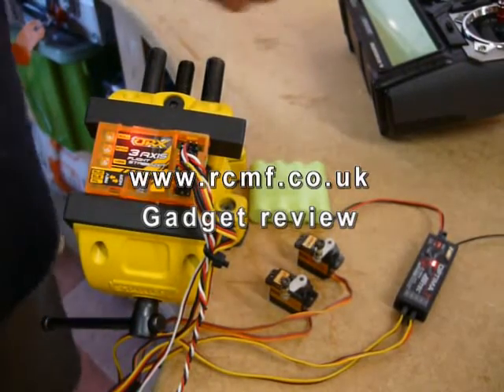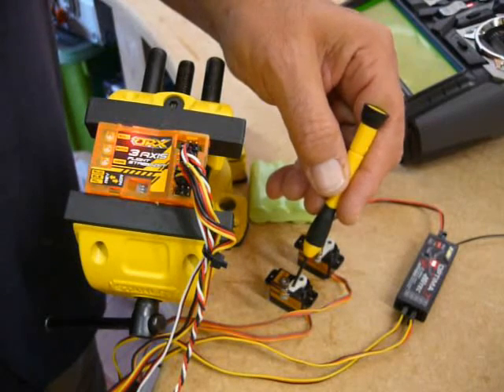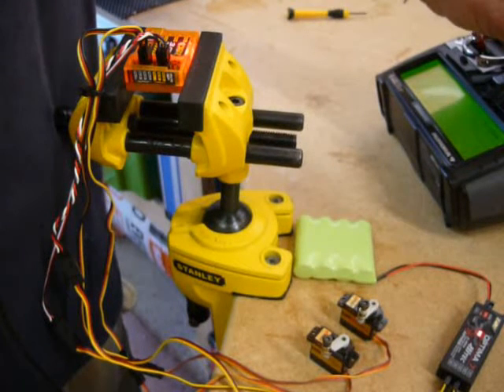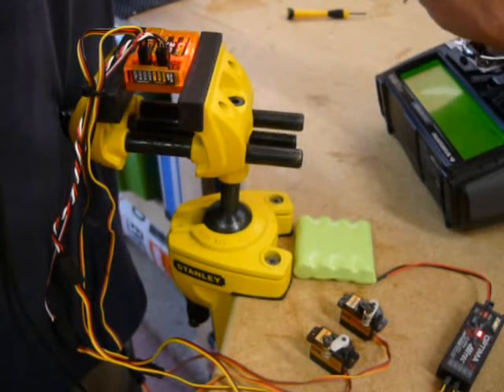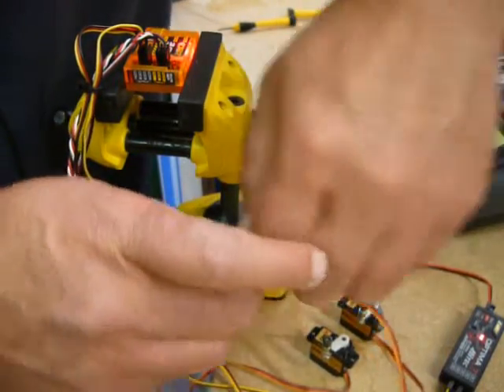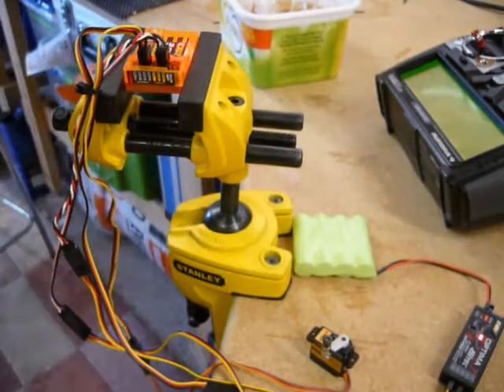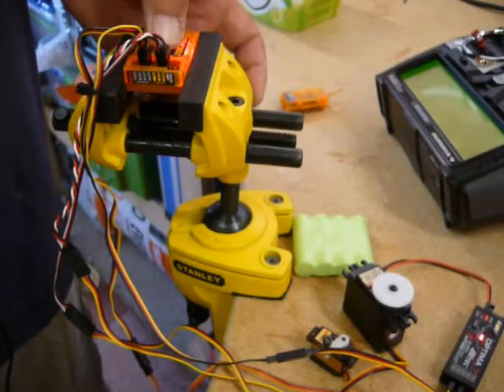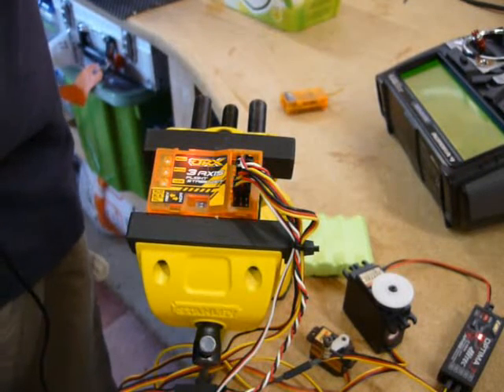RCMF: Orange 3-axis flight stabilizer bench test part 2 of 2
Bench test of the Orange 3-axis flight stabilizer using a Hitec Optima 7 receiver and Aurora 9 transmitter.